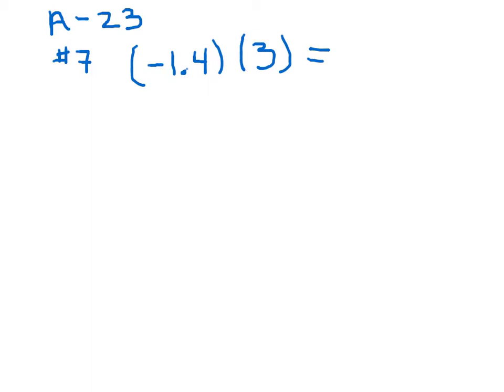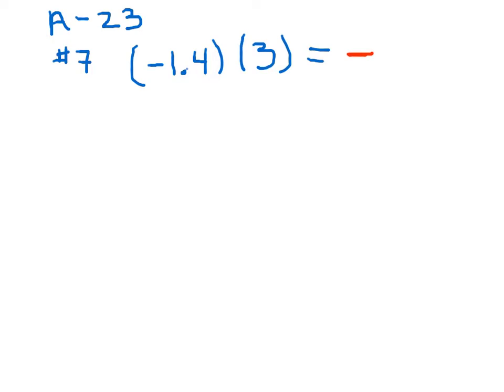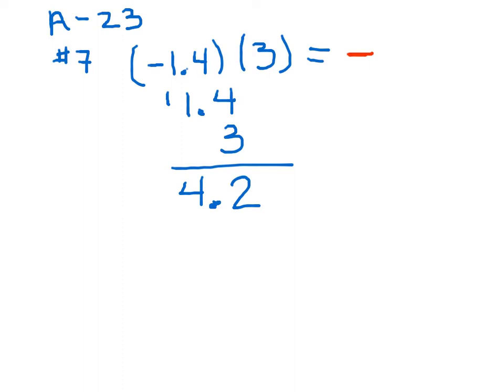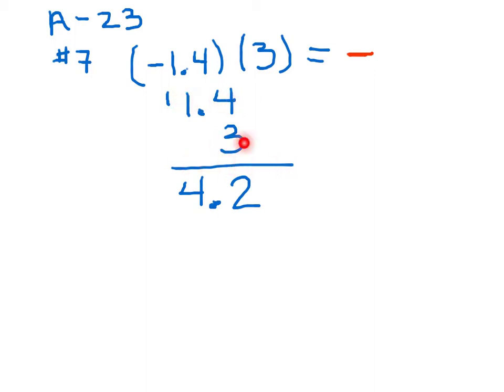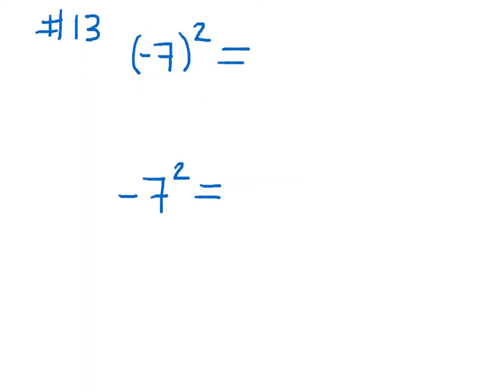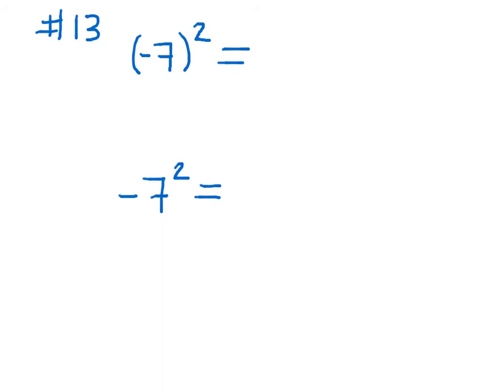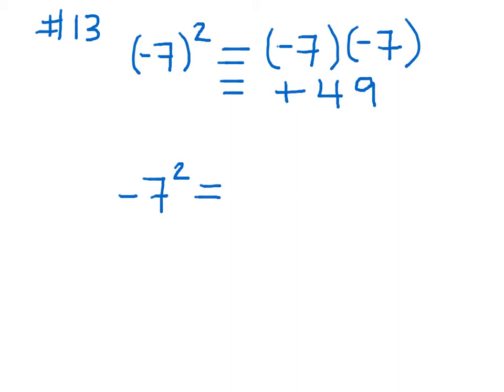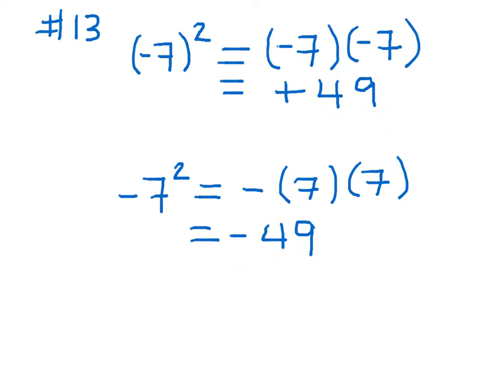Alg A A 23